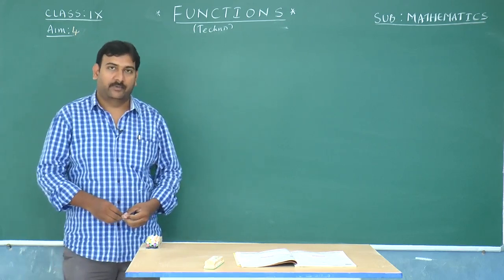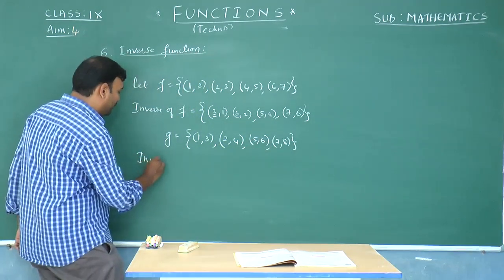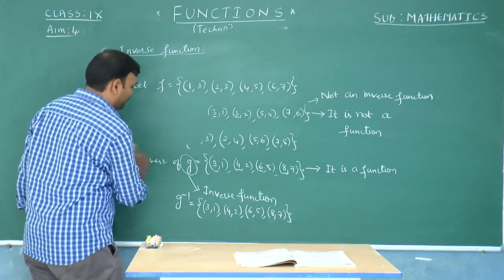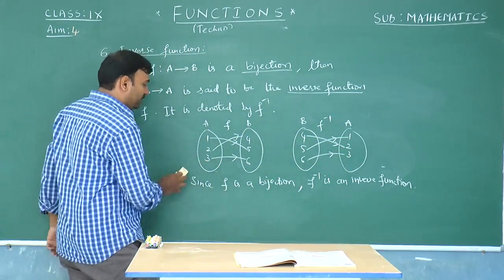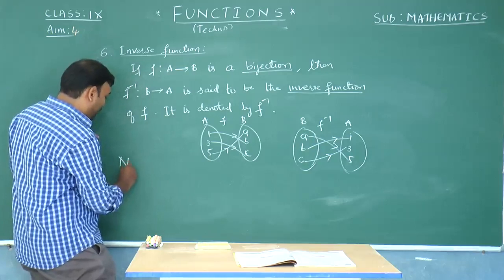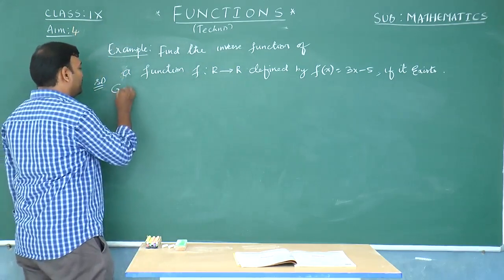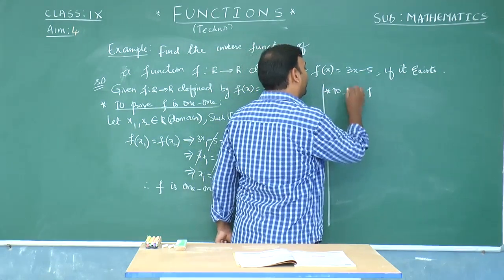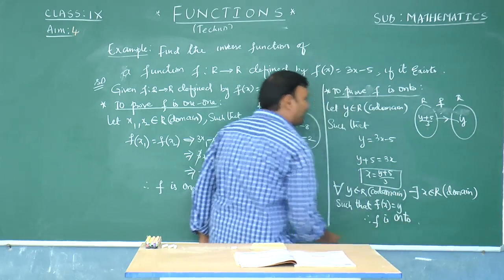SCTS | 9th Class | MATHS | Functions | 04_Inverse of a function part-1